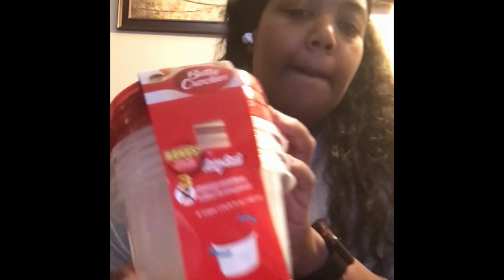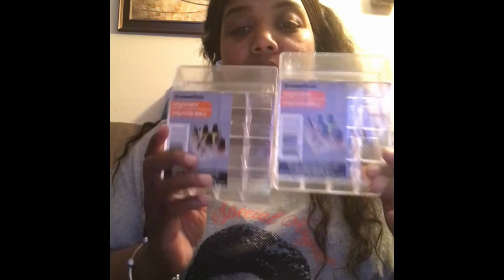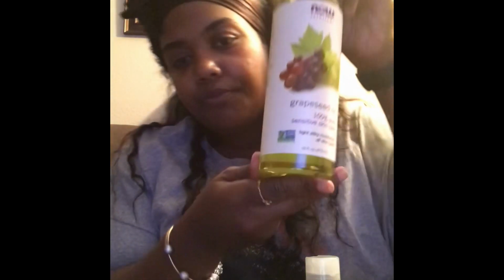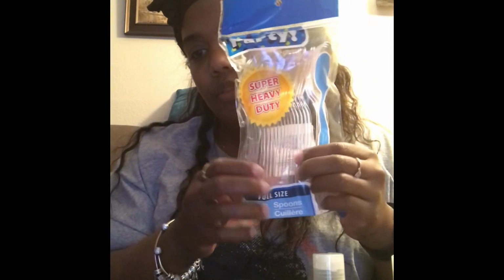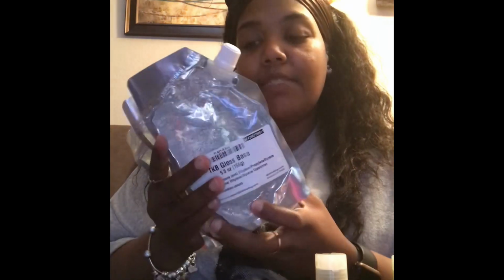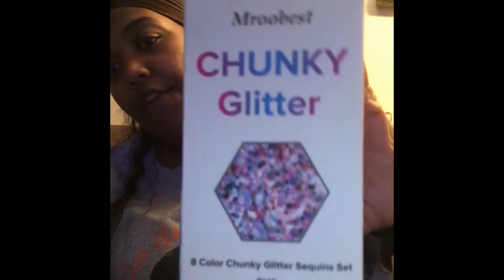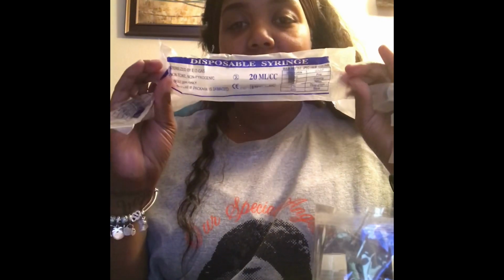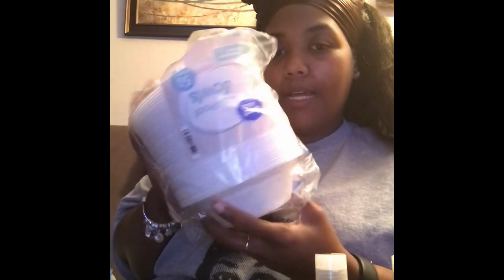DIY Lip gloss basics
Pipettes Disposable Plastic Transfer Pipettes，BEBEEPOO 200PCS 3ml Dropping Pipettes Suitable for Essential Oils & Science Laboratory Makeup Tool

Organza bags Organza Gift Bags 100Pcs Gold Sheer Organza Bag 4x6 Inch Mesh Favor Bags Drawstring Jewelry Rattan Printed Gift Pouches for Wedding Party Favors Baby Shower Christmas Gifts Candy Bags

Oils Vitamin E Oil by Nature's Bounty, Supports Immune Health and Antioxidant Health, 30,000IU Vitamin E, Topical or Oral Oil, 2.5 Oz

NOW Solutions, Castor Oil, 100% Pure Versatile Skin Care, Multi-Purpose Skin Softener, 16-Ounce

NOW Solutions, Grapeseed Oil, Skin Care for Sensitive Skin, Light Silky Moisturizer for All Skin Types, 16-Ounce

NOW Solutions, Liquid Coconut Oil, Light and Nourishing, Promotes Healthy-Looking Skin and Hair, 16-Ounce

Measuring spoons Norpro Mini Stainless Steel Measuring Spoons, Set of 5 (tad, dash, pinch, smidgen and drop)

Chunky glitter Holographic Chunky Glitters, Cosmetic Glitters Flakes, Body Glitter Set - 8 Colors, Use for Face Nails Eyes Lips Hair Body, Make Up Glitter Paillette Music Festival Masquerade - 8 boxes 10ML

Tubes with syringes Rolybag 22 Packs Lip gloss Empty Tubes Containers(10ml),3 Packs 20ml Plastic Syringe Dispensing，For Women &Girls DIY Lip Gloss Cosmetics ，Travel Toiletries